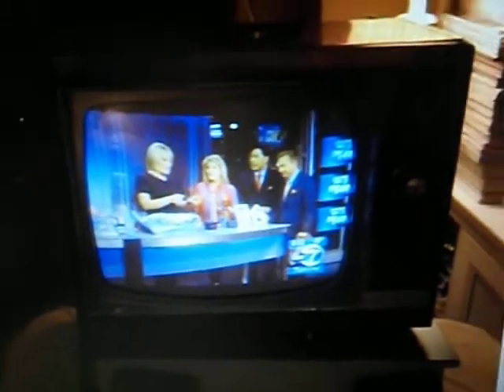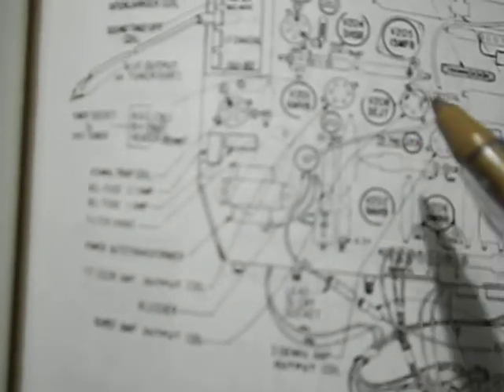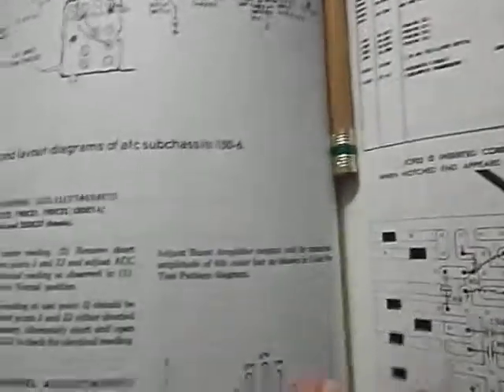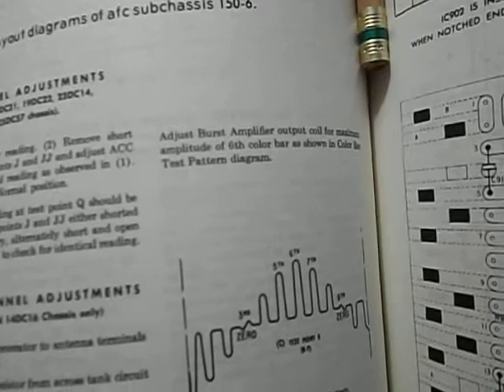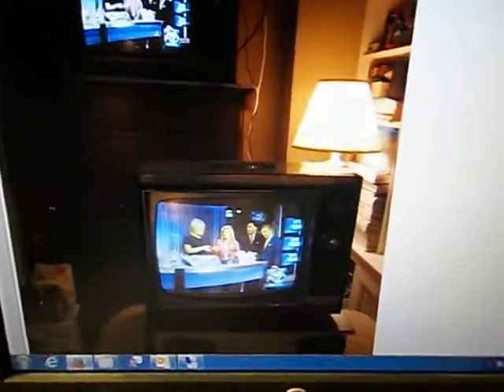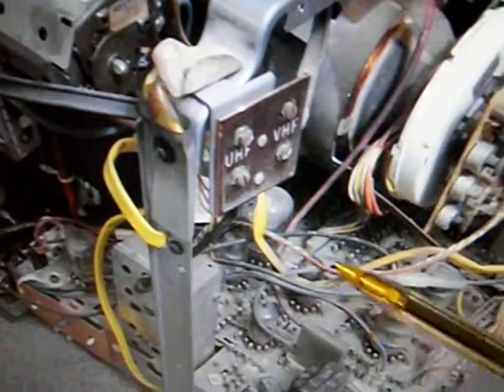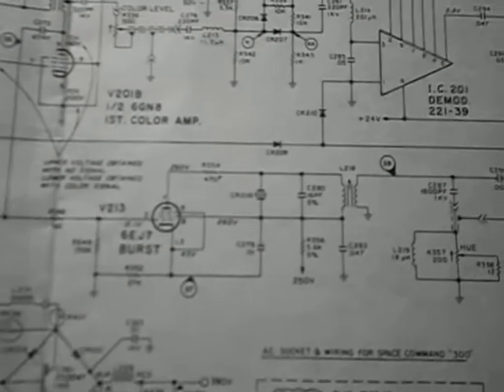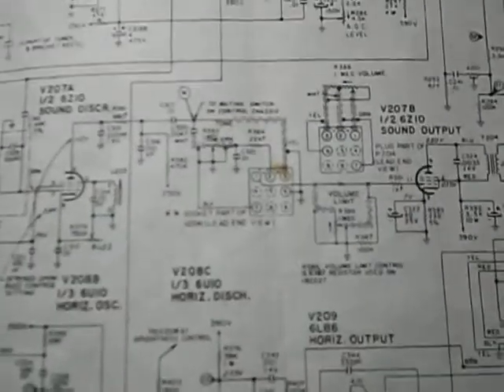Zenith 14DC15 tint problem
This a recommendation for a possible fix of a lack of tint range on a vintage zenith TV
This assumes the grey scale is correct and the tint control is working just out of range.